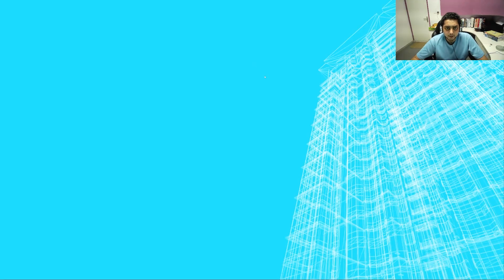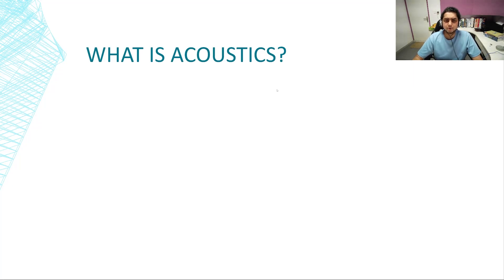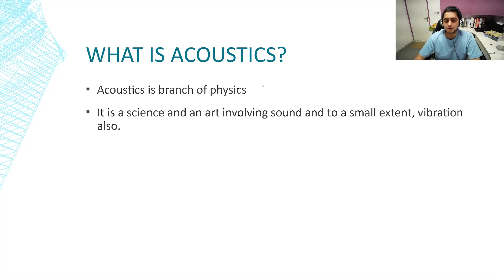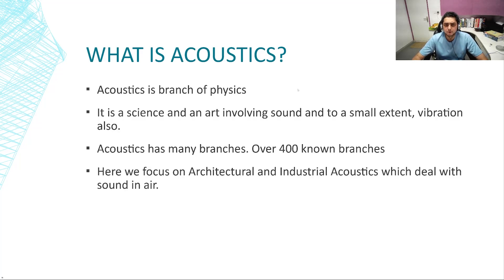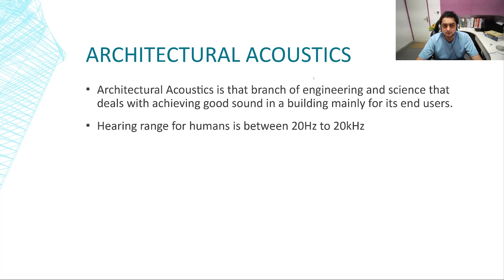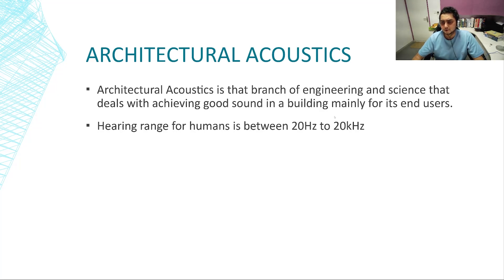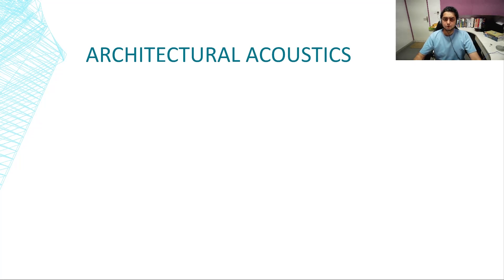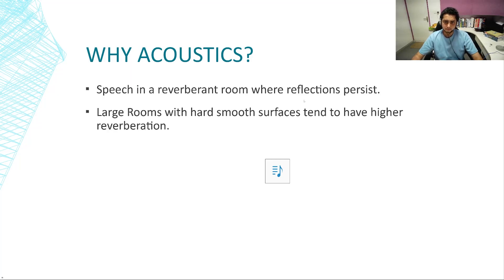Lesson 1: Basic Architectural Acoustics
Here I discuss:
What is Acoustics
What is Architectural Acoustics
Sound
Origin of Sound
Transverse and longitudinal waves
Sound Noise and Music
One persons music is another persons Noise.